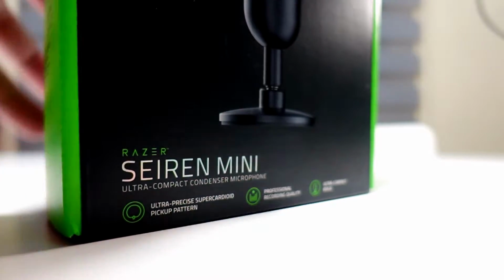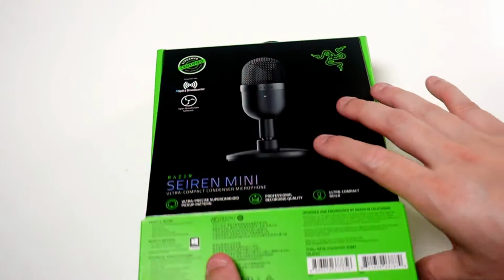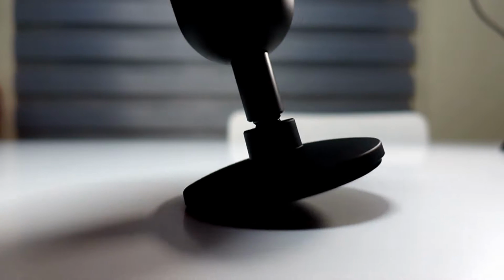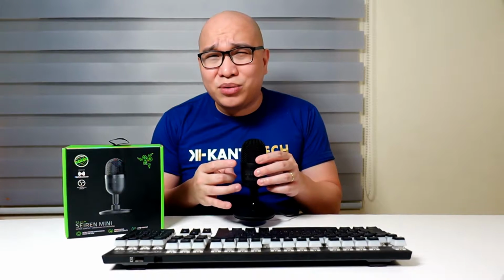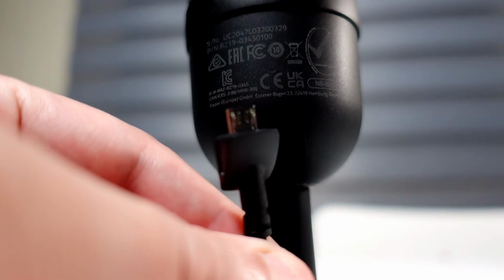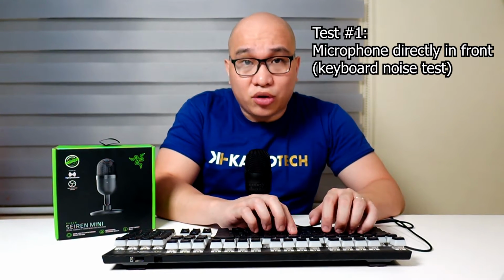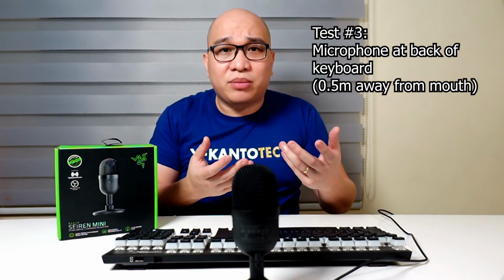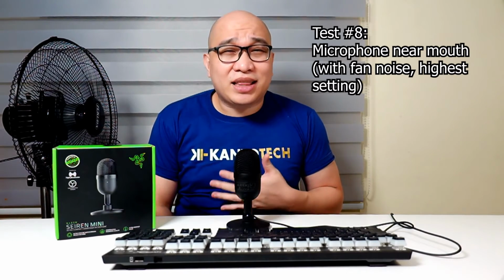Razer Seiren Mini Review | Unboxing, Assembly, Sound Tests - Watch before you buy!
We put the Razer Seiren Mini through multiple audio tests! Check it out if this  microphone is worth the price!